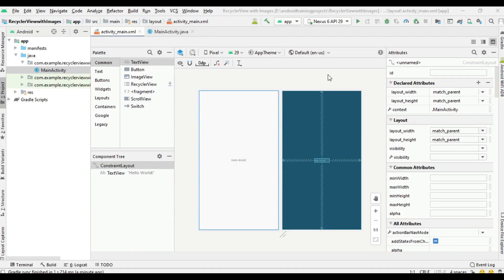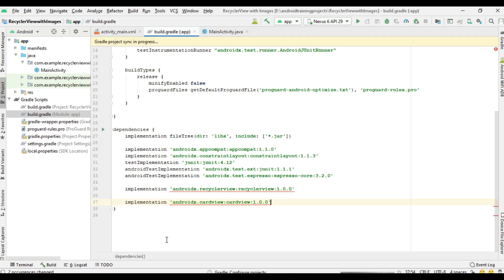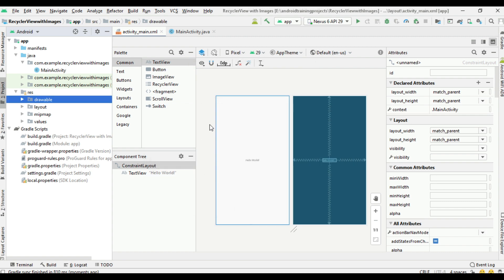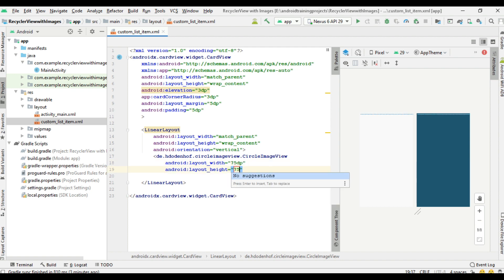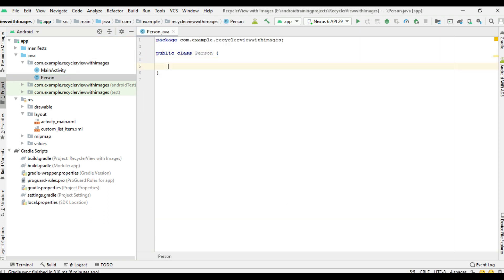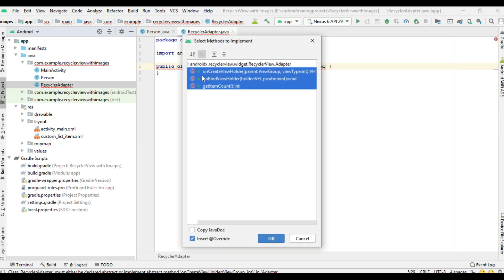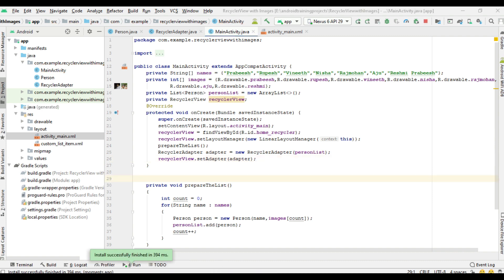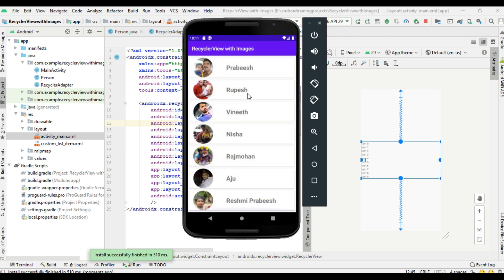Android Java Tutorial 2020 - 16 - RecyclerView with Circular ImageView, TextView and CardView.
In this episode, we learn about how to populate a recyclerview with imageviews and textviews.

From this video, you can learn.
1. RecyclerView with multiple views.
2. How to use a Circular ImageView.
3. How to use a CardView.